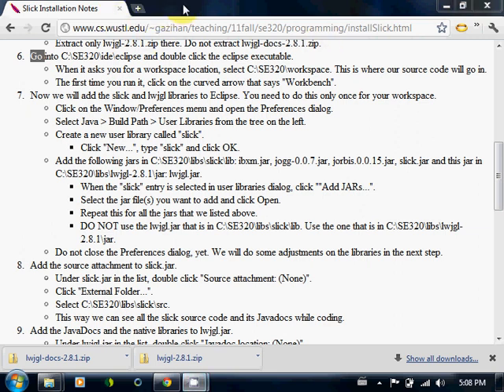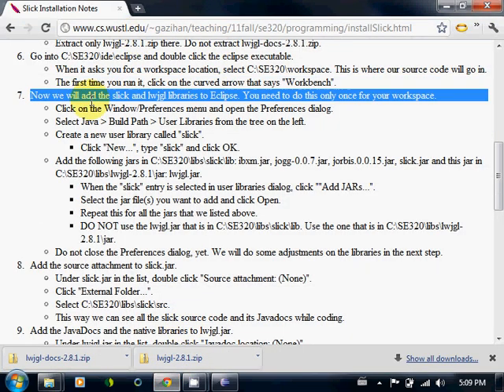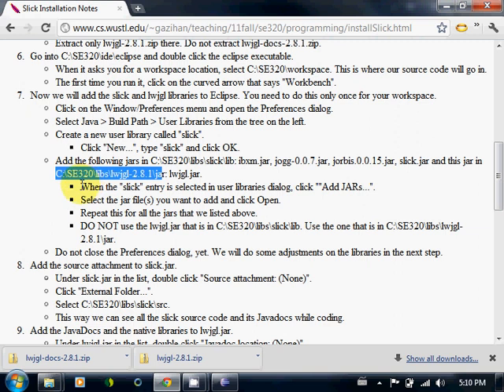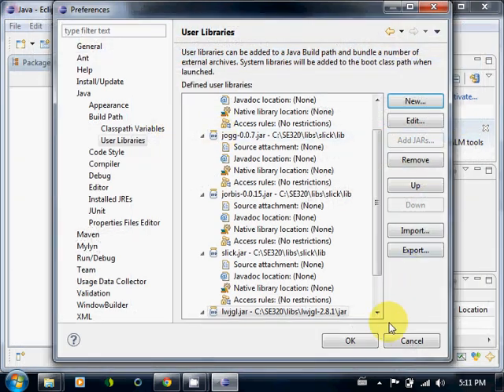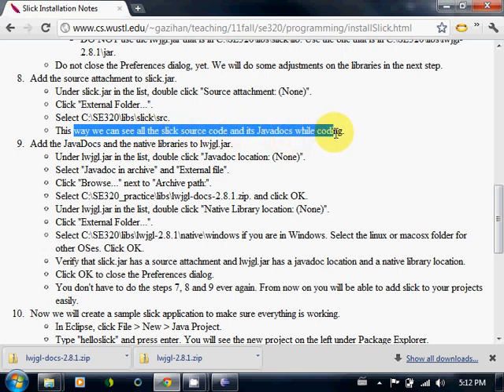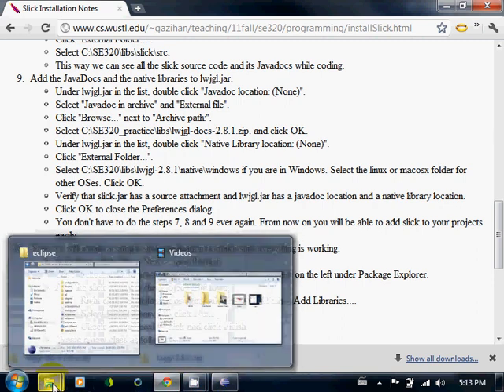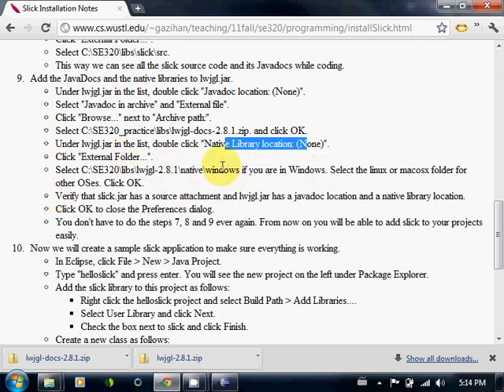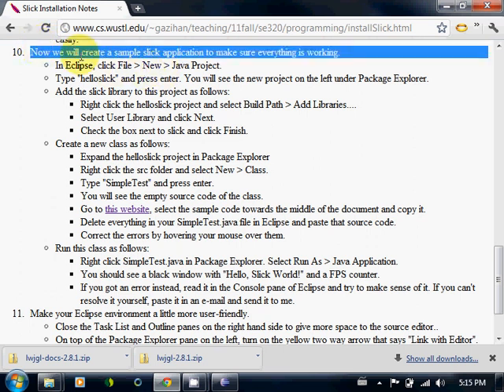SE320 Tutorial 2 - Setting up Slick with Eclipse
In this tutorial I explain how to add the necessary libraries for Slick to Eclipse.

This is part of a series of tutorials created for the SE 320 Introduction to Video Games class, Fall 2011 semester in Izmir University of Economics.